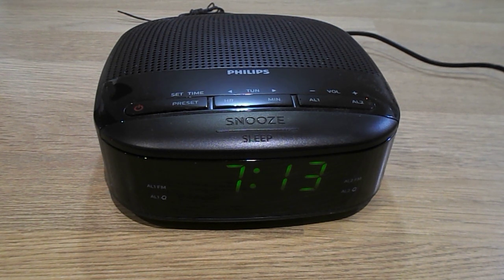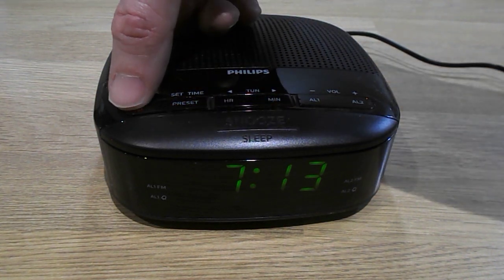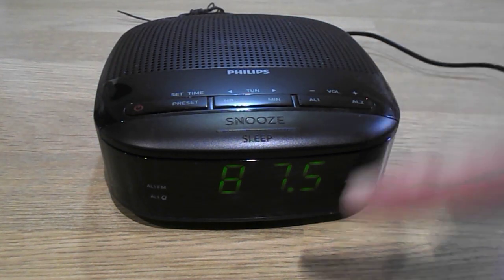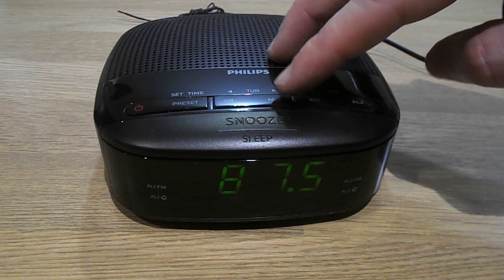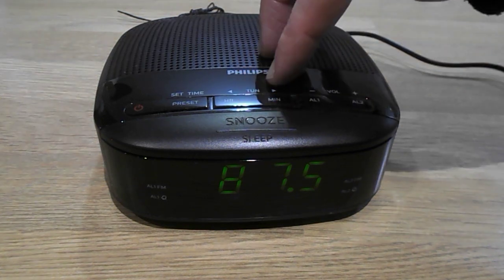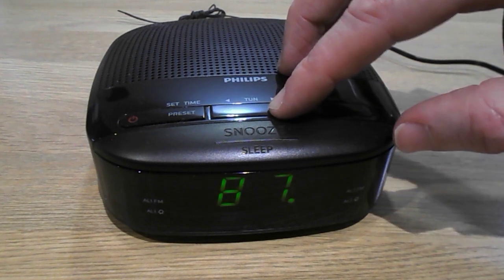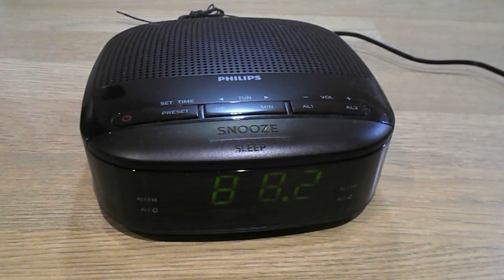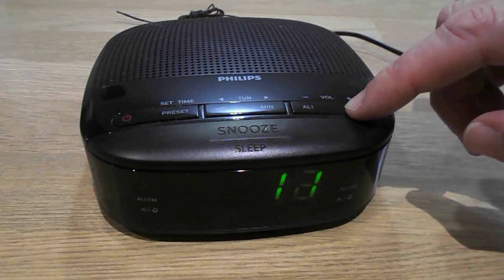Philips Clock Radio Radio Tuning and Volume 3000 series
How to tune the radio on a Philips 3000 series clock radio. How to adjust the volume. Change volume